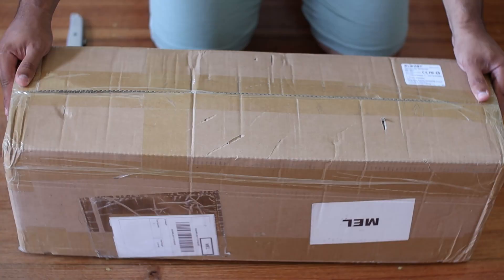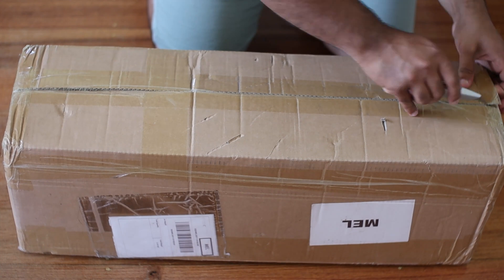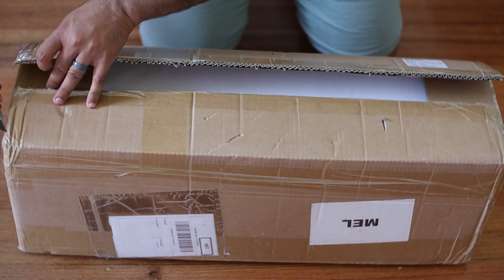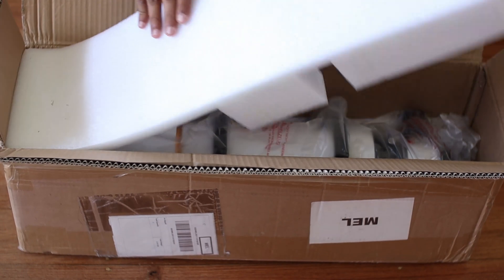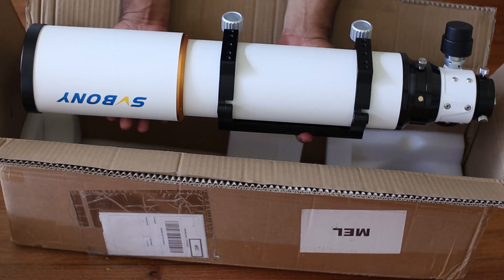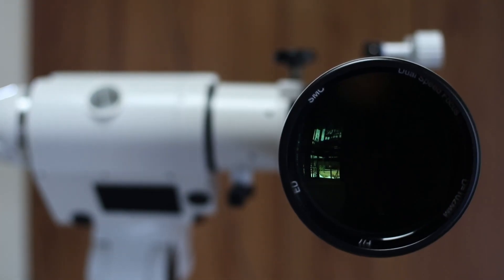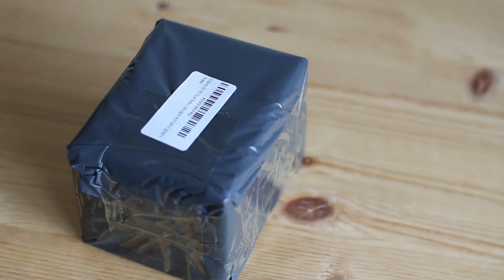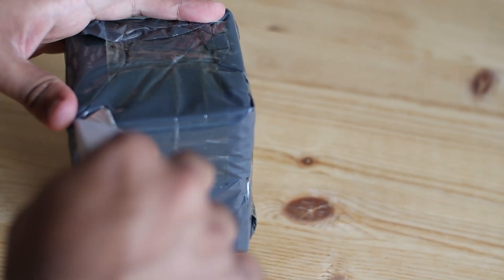EXCITING! UNBOXING SVBONY SV503 102ED Refractor Telescope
🛒You can buy this telescope here🛒 SVBONY SV503 102ED Refractor Telescope just got delivered! In this short video, I will unbox it.